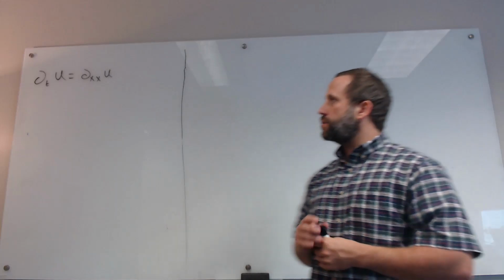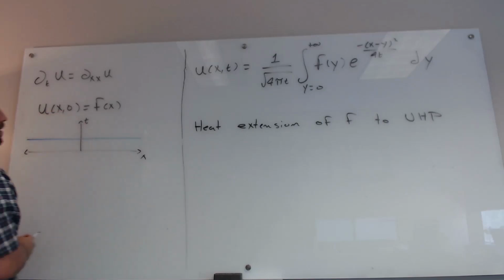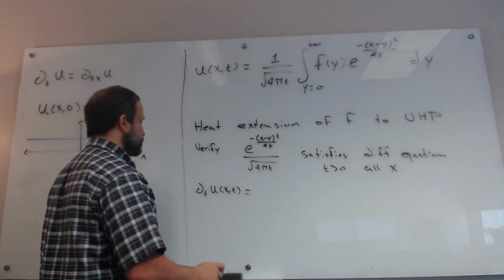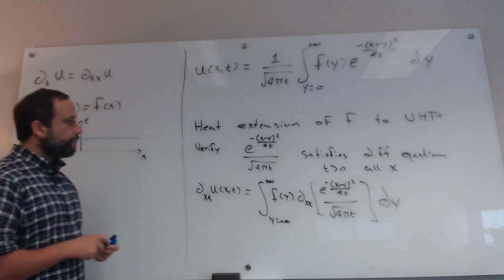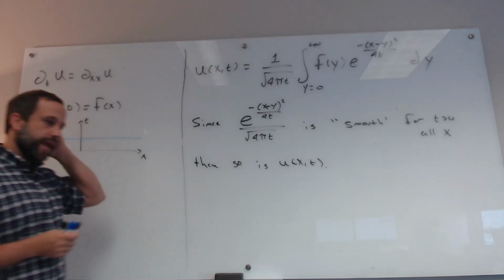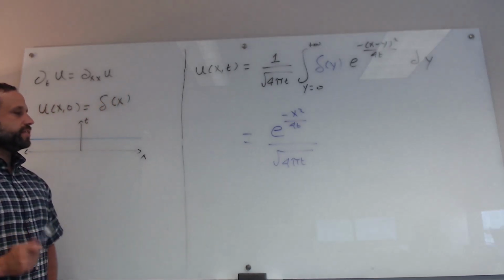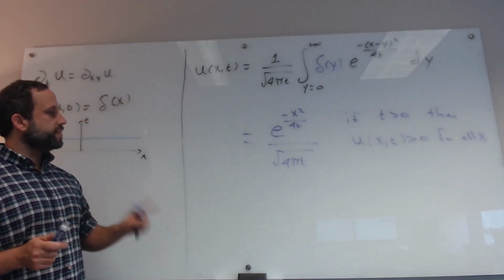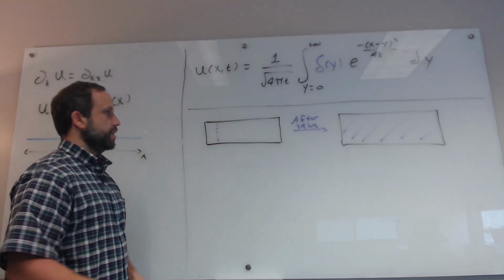Math 602 Week 2: Smoothing Properties of Diffusion Equation